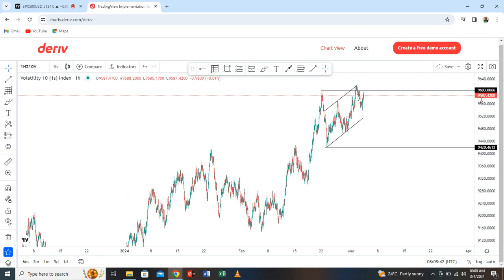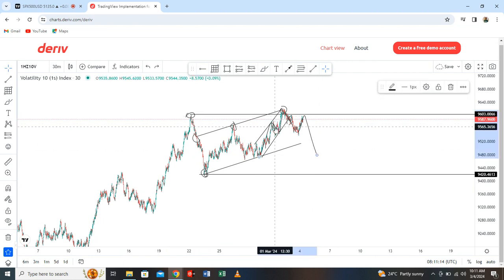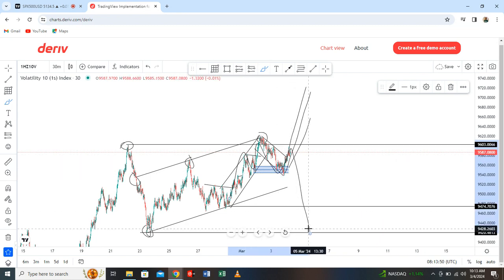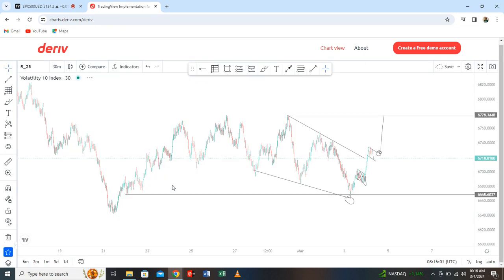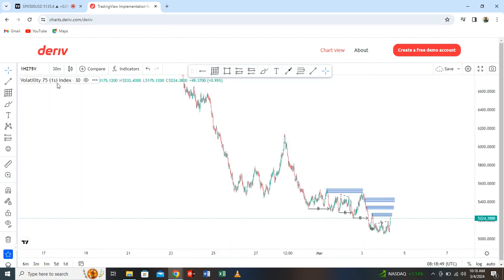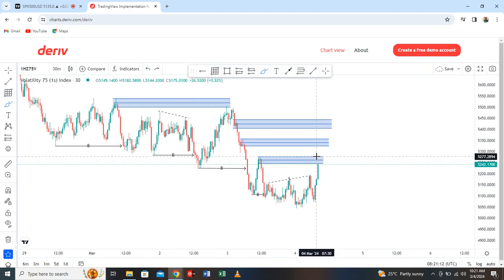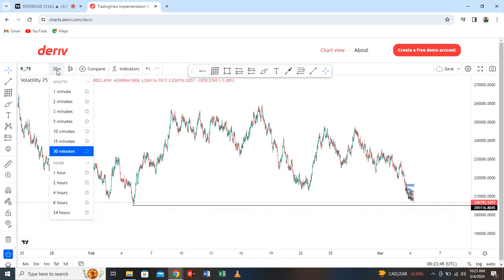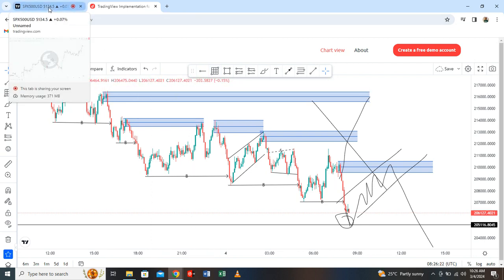Does SMC & Falcon combination strategy work on Volatility index? | Marketbreakdown | 04-03-2024